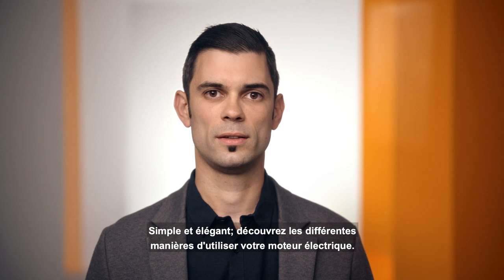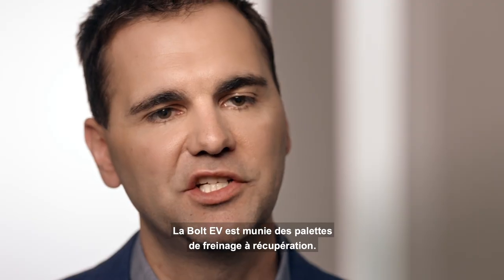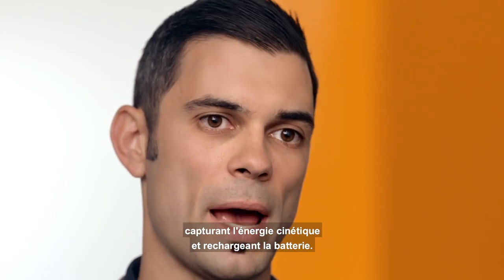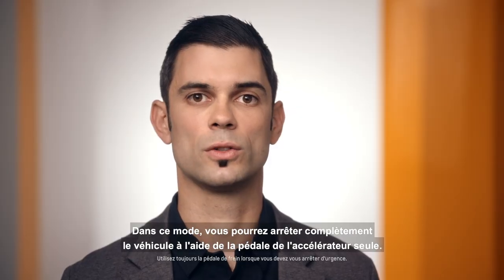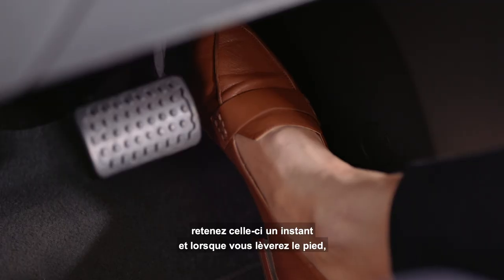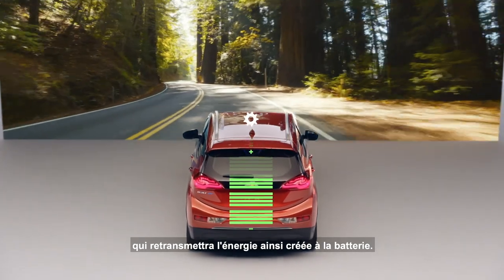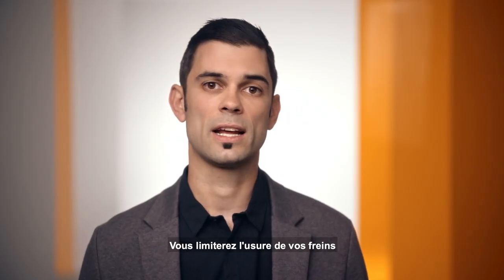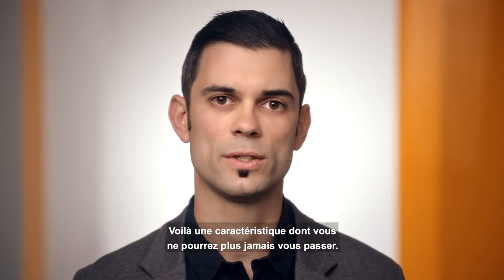Bolt EV 2020 : Conduite à une pédale et système de freinage à récupération | Chevrolet Canada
Le mode de conduite à une pédale et le système de freinage à récupération peuvent vous aider à aller plus loin en optimisant l'efficacité - tout en rendant la conduite un peu plus agréable. Une fois ces caractéristiques connues, vous ne saurez plus vous en passer.

Pour en savoir plus sur la Bolt EV veuillez consulter le